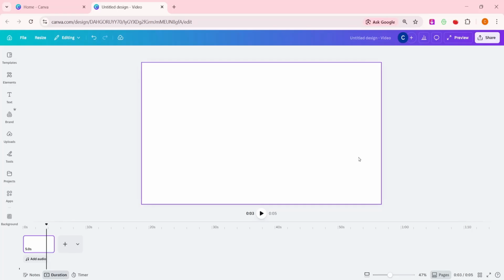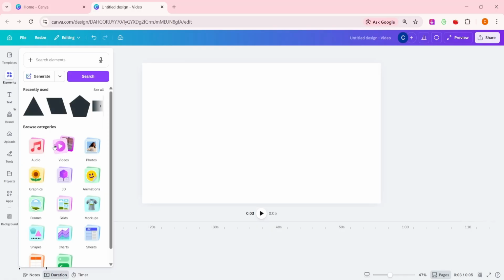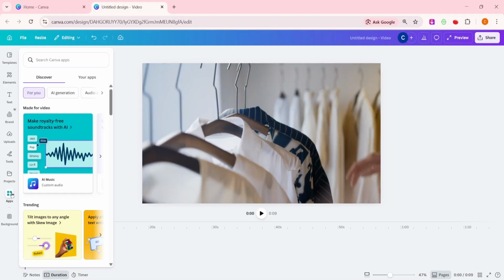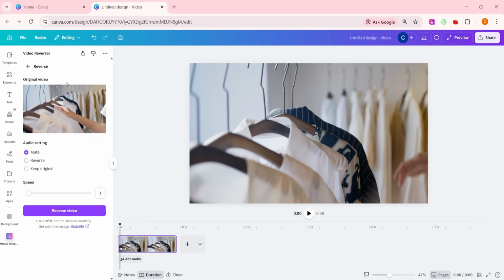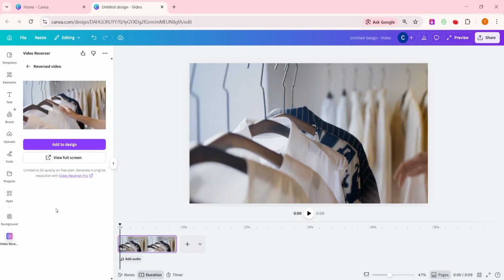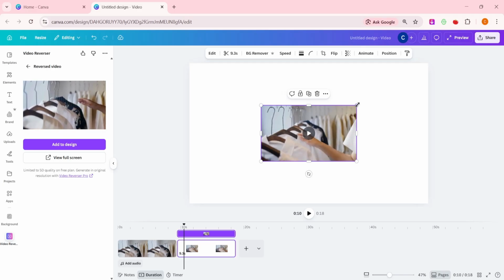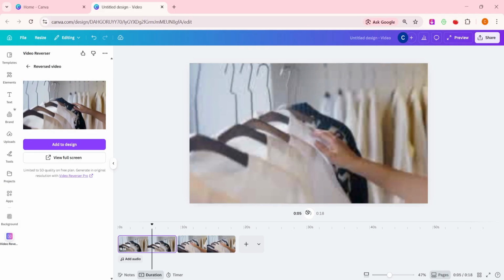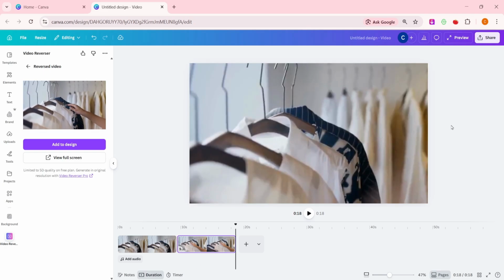How to Reverse Video in Canva [Quick Guide]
Learn how to reverse a video in Canva by using the playback or reverse option in the editor step by step. This tutorial shows how to reverse a video in Canva, adjust playback direction, and edit your video correctly.